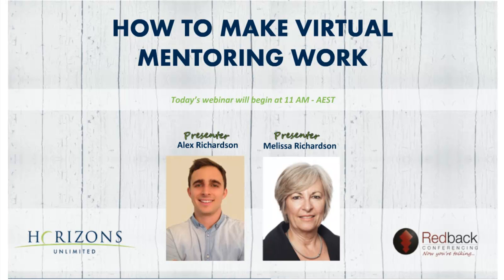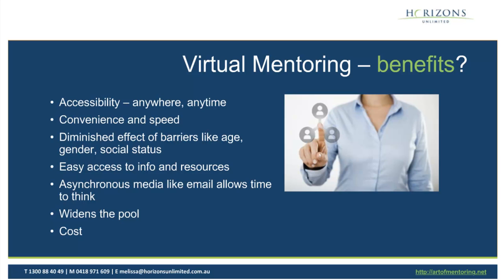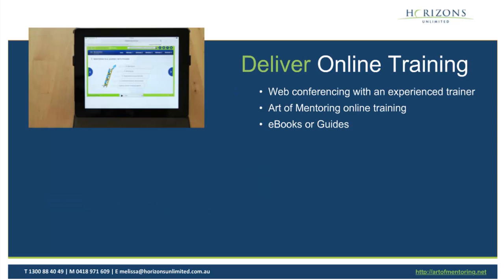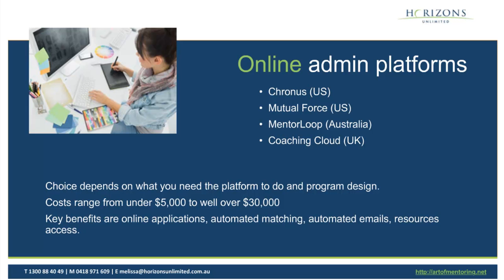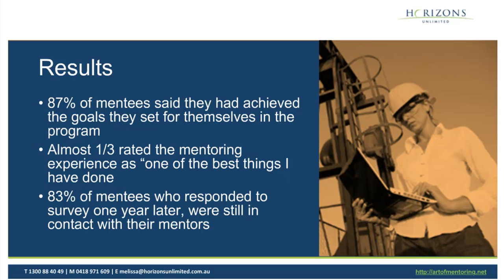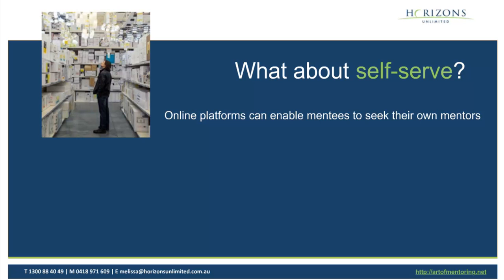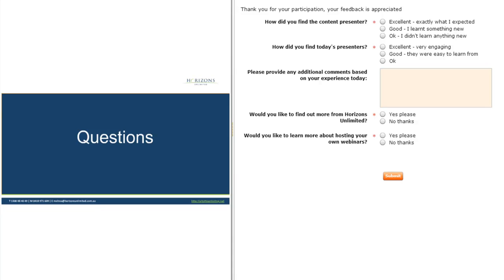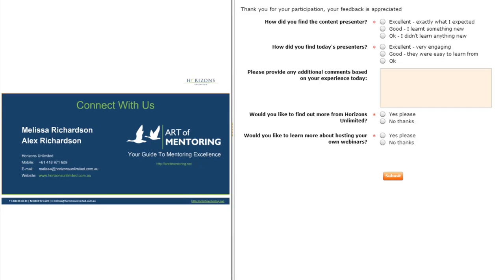How to Make Virtual Mentoring Work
Mentoring connections are a great way to start a new learning pathway but the perfect mentor is sometimes half way across the country.

Implementing a virtual mentoring program is the perfect way to tackle this issue - but where do you even begin and who has the time to make it actually work?

This webinar will uncover:

- How to design your program
- The pros & cons of virtual programs
- Using technologies to enable programs
- Avoiding the pitfalls
​- Case Studies